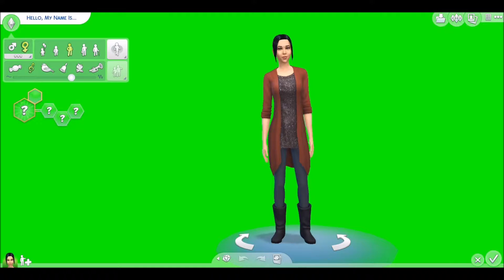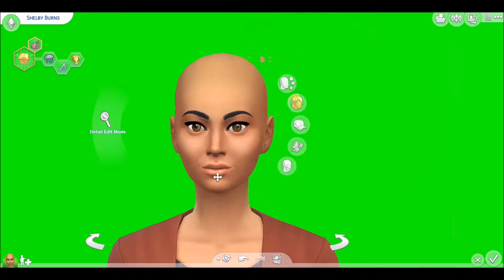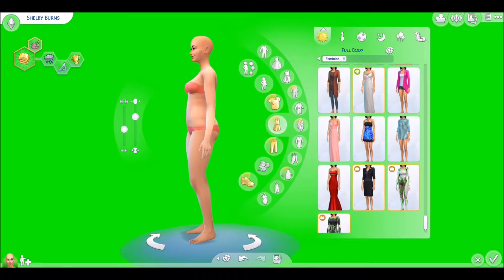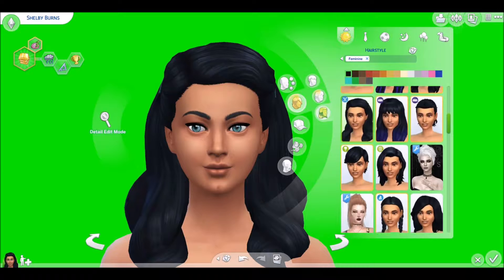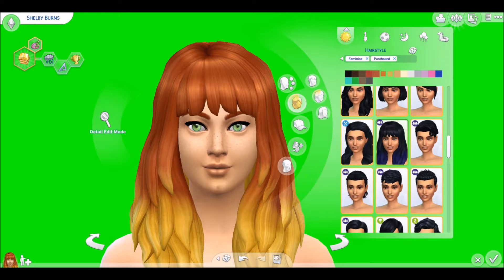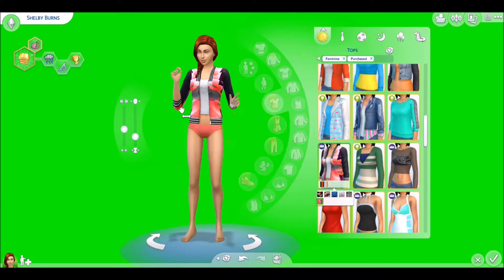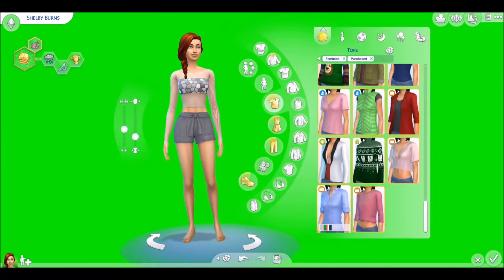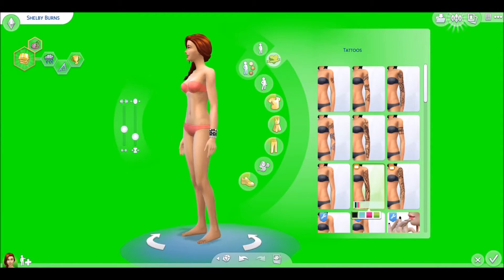No CC CAS Challenge //KittyCatPWY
Open Me
I hope you all have a wonderful day, afternoon or evening wherever you are!

Upload Schedule: Every other day!

Origin ID: KittyCatPWY16

Intsagram: Kitty_Cat2016